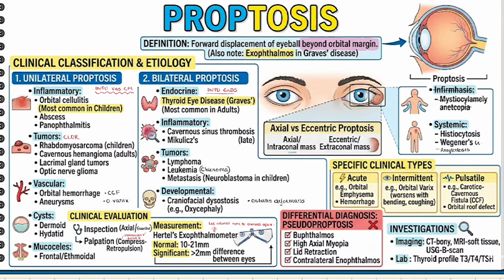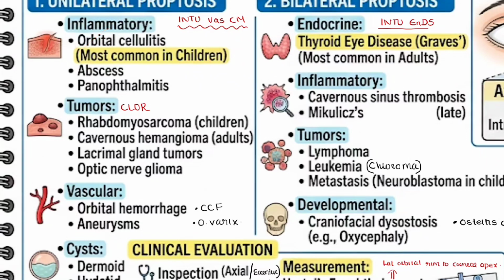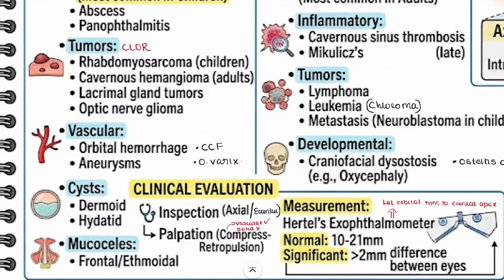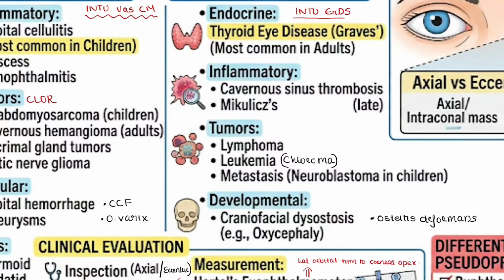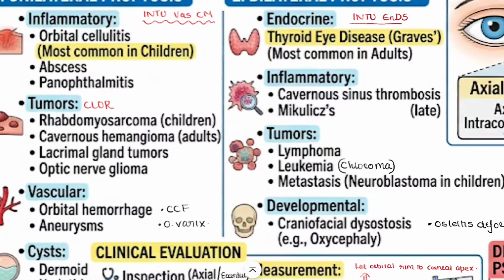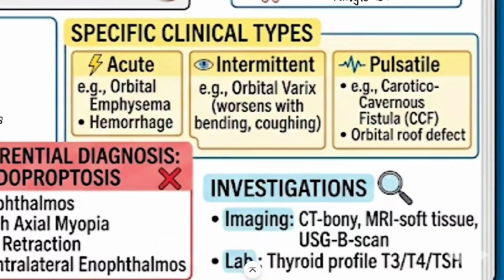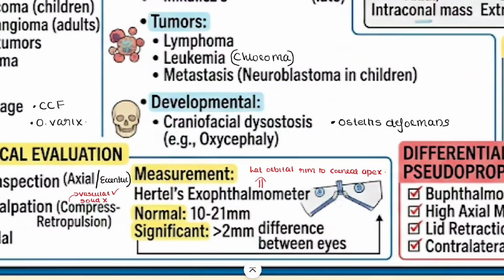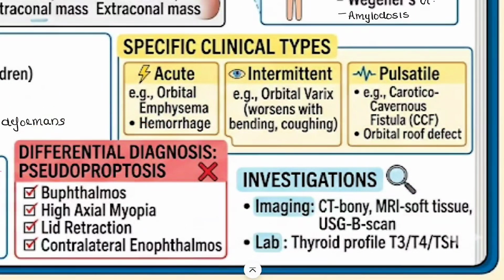Proptosis Explained in 5 Minutes | Mnemonic🔥 + Differential Diagnosis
Struggling to remember the causes of proptosis? 👀
In this video, learn a simple and high-yield mnemonic to memorize proptosis causes quickly for MBBS exams, NEET PG, INICET, FMGE, and ophthalmology viva.
📚 Topics Covered:
• Definition of proptosis
• Causes of unilateral & bilateral proptosis
• Important differentials
• Easy mnemonic tricks
• Exam-oriented revision points
This quick ophthalmology revision video is perfect for last-minute exam prep and concept retention.